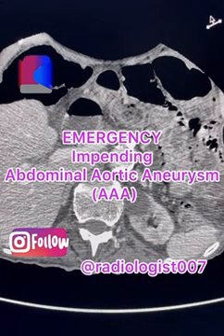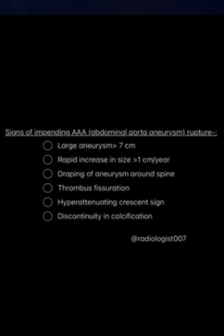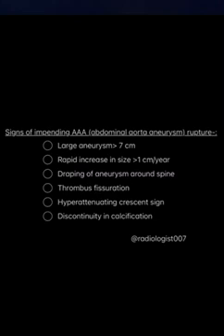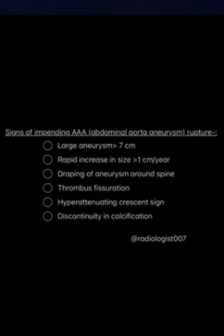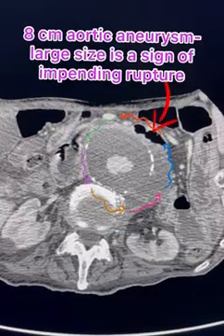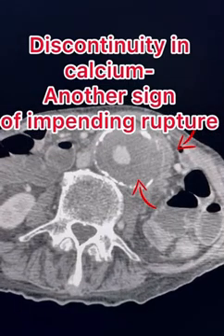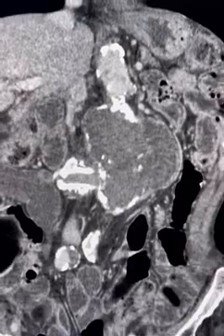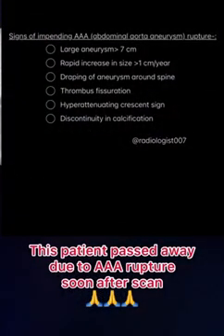Impending Abdominal Aortic Aneurysm (AAA) rupture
This is a short video to explain how to recognise emergency condition of impending AAA rupture in a CT scan.